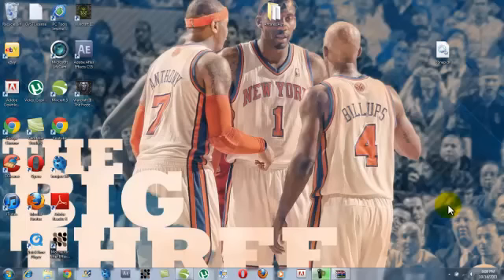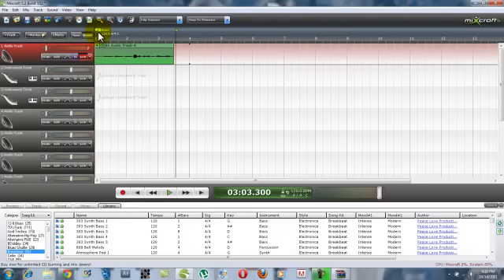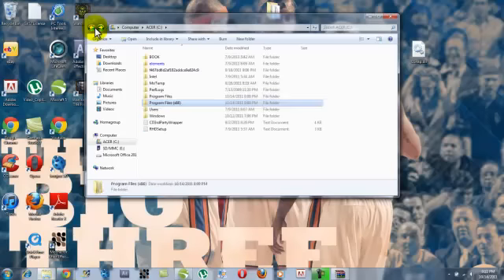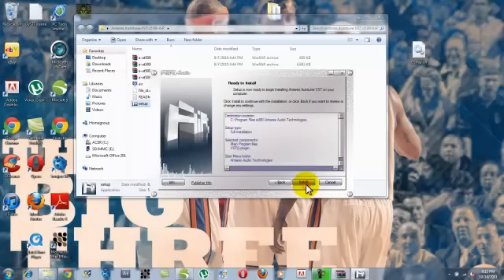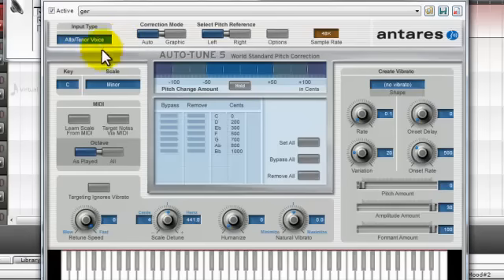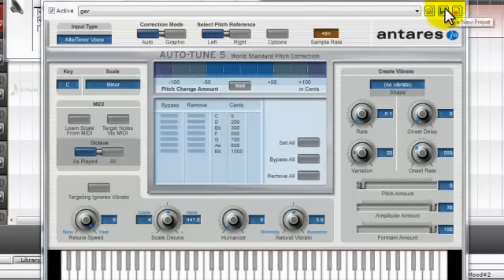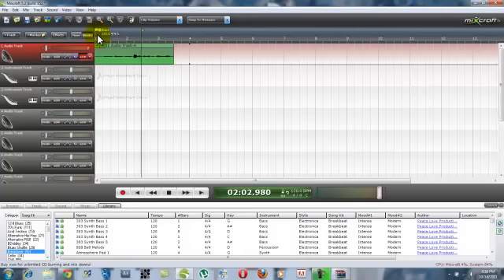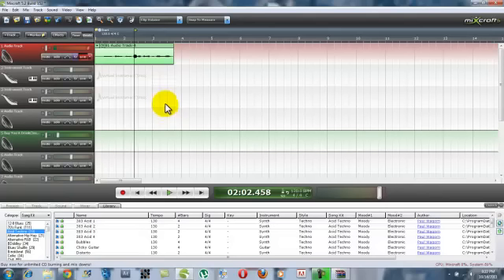How to Autotune your voice in Mixcraft 5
Hey guys its Garrett from Tutorialso! Today we will be looking at Auto-Tune for Acoustica Mixcraft 5. Sorry for my microphone on my laptop!

Mixcraft 5 is an editing software for the Windows OS. For any recent Mac owners, it's pretty much Garage Band for the Windows platform. Mixcraft 5 is compatible with Windows XP, Visa, and 7.

Autotune is a voice tweaker to make your voice sound correct on the right pitch. Some professional musicians use it because they can't sing! This is mainly popular in the HipHop/Rap genre.

Thanks and enjoy this really neat tweak in Mixcraft 5. :)